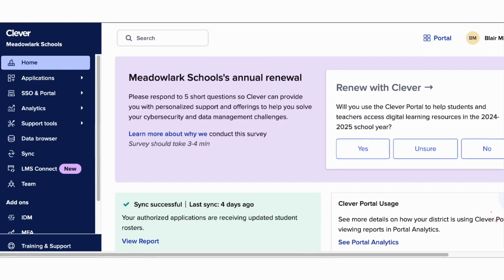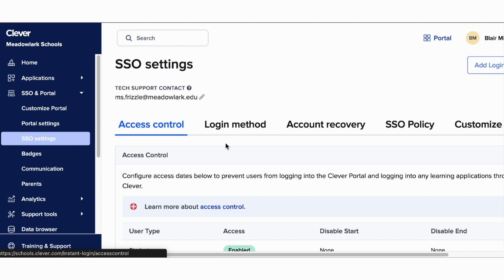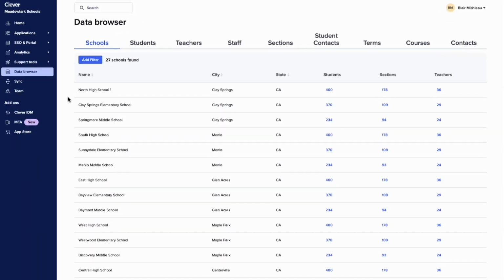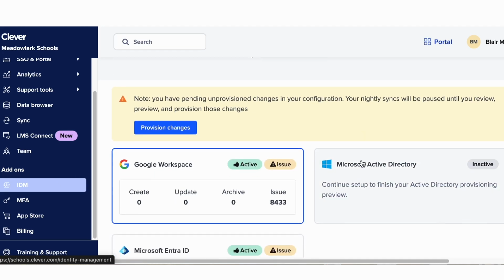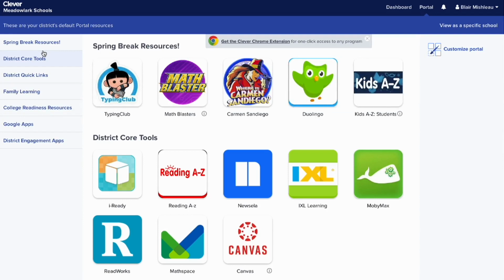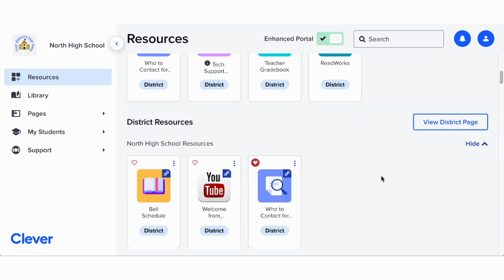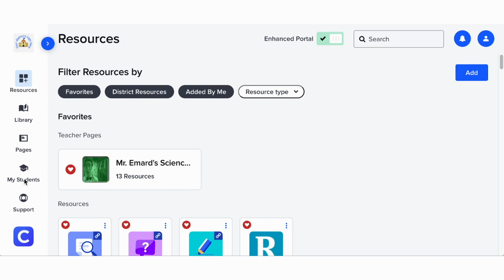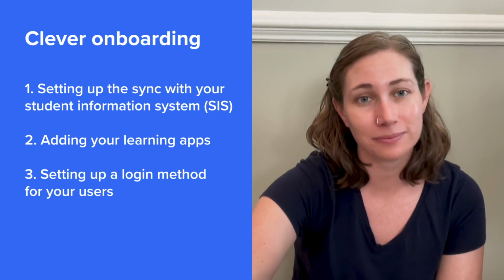Clever Dashboard and Portal Demo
New to Clever or just want a preview of what Clever is all about? This is the video for you! Tune in to get a tour of the awesome features of the Clever Dashboard and Portal.